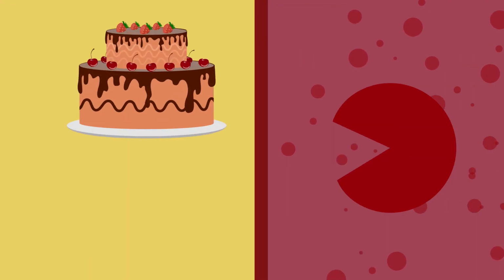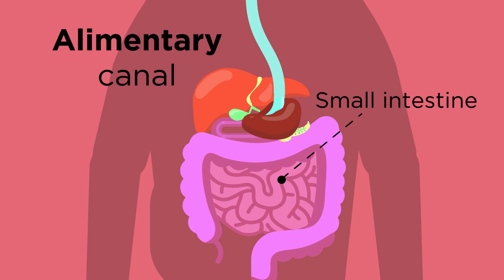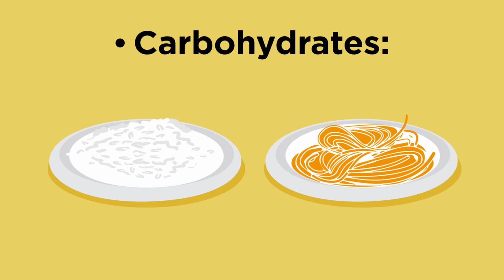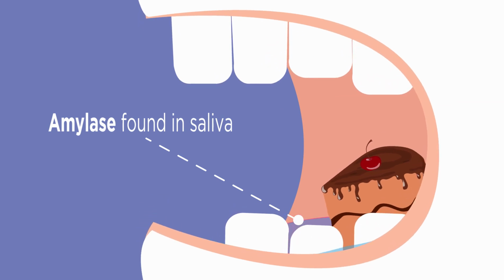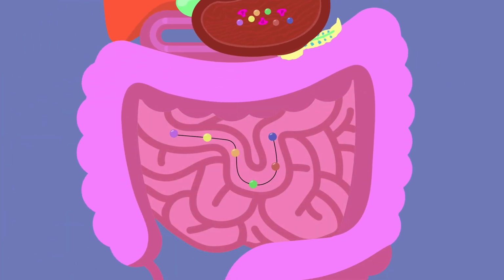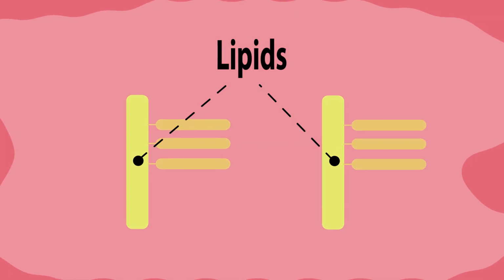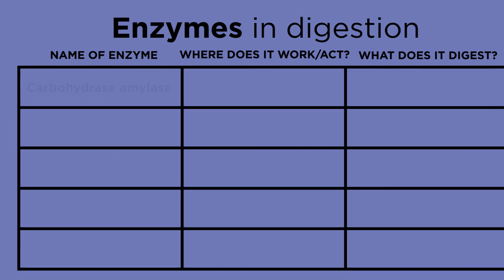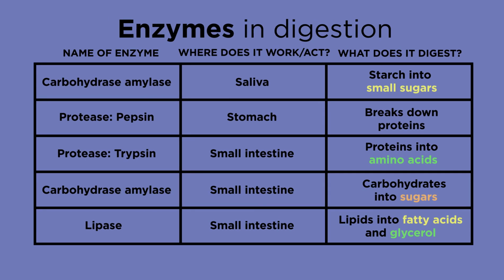Digestive enzymes | Physiology | Biology | FuseSchool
Digestive enzymes

In this video, we’re going to look at the enzymes involved in digestion in more detail.